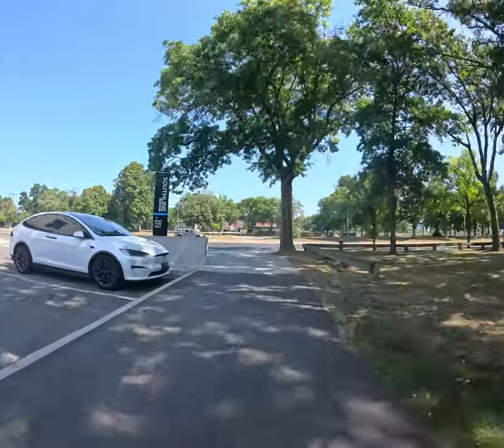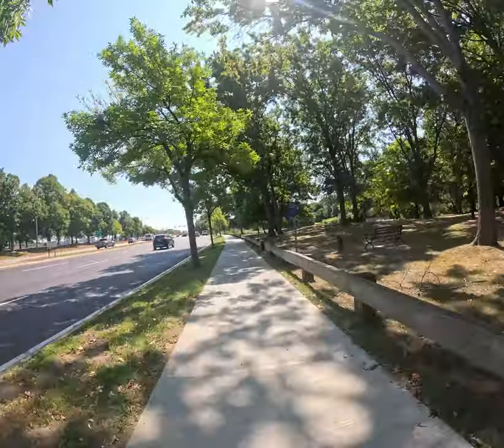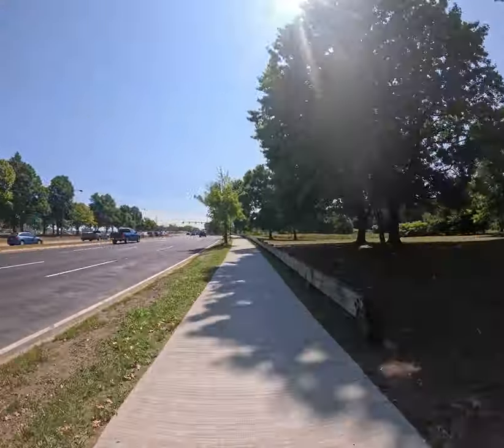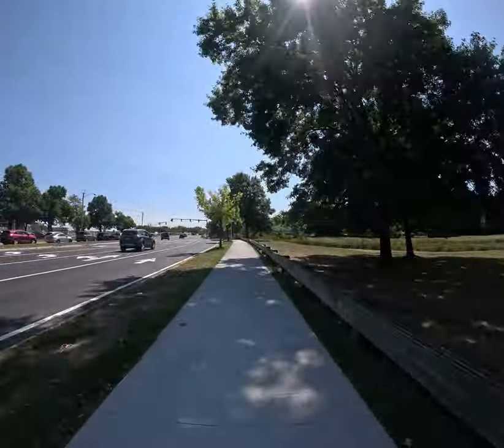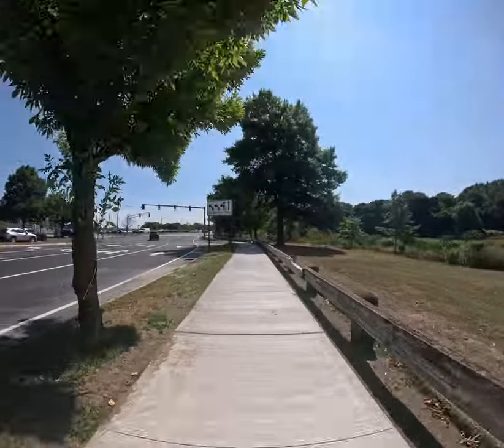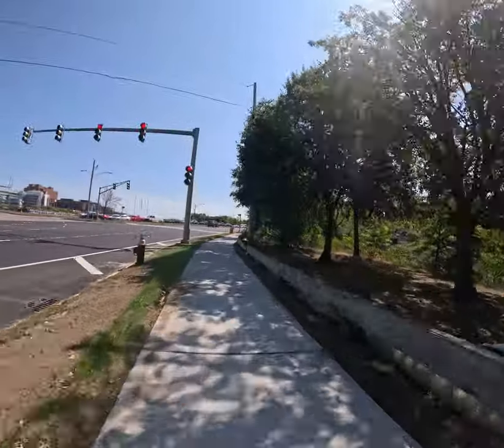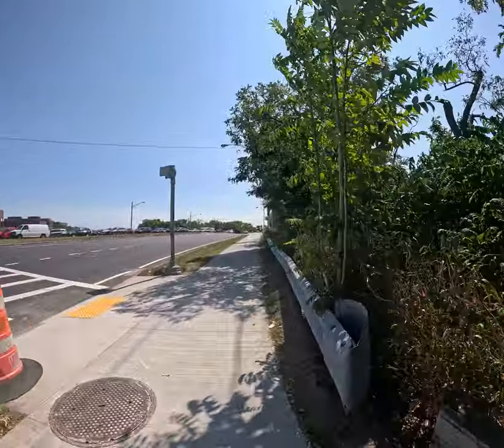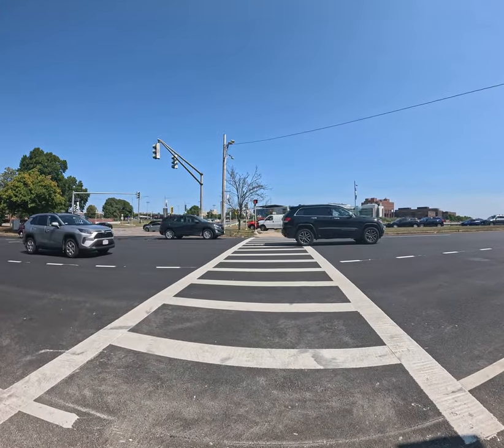Boston Biking Route - Dorchester to Safe Zone 4 (Ocean)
this route will get you to safe zone 4 right on the ocean, and check it out it's not too bad actually . . . . . mix of streets and paths but decent overall

careful at that massive intersection the light takes forever . . . . . .

enjoy the ocean, personally i have to jump in a few times a year (not right here necessarily) and love cycling out by that ocean air and breeze . . .